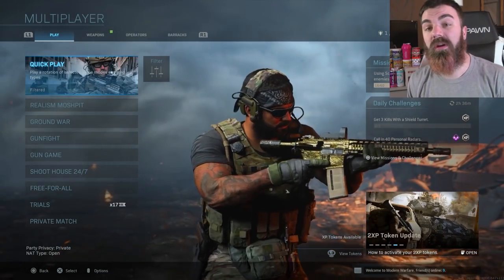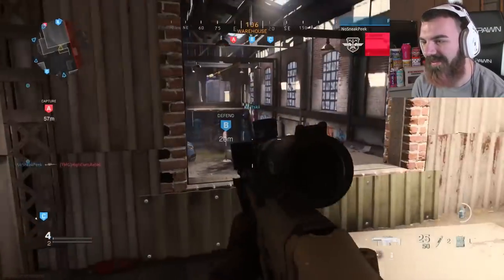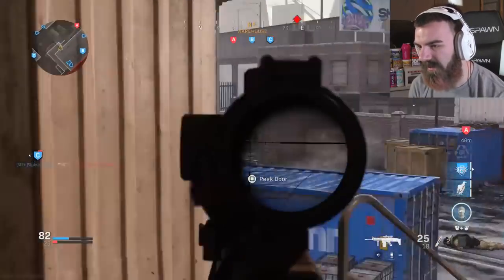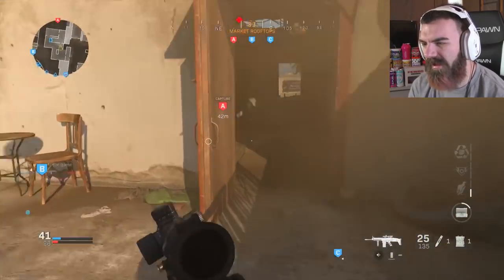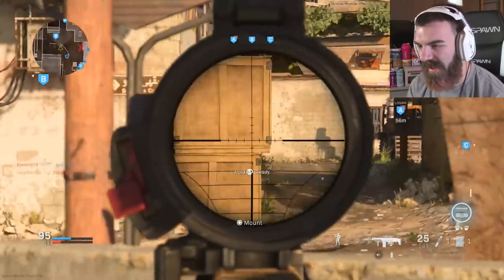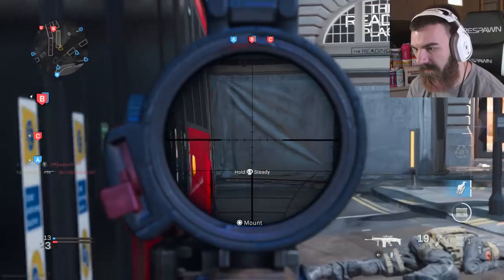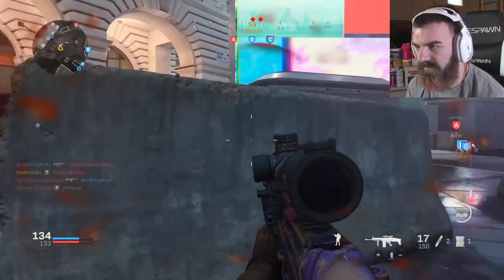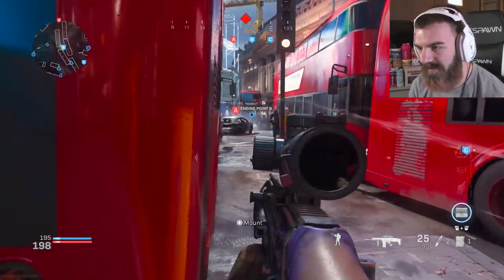its so SLOW.. (WORST Class Setups in MW)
Big shoutout to Erik for the WORST CLASS SETUP! If you want to be featured in the next video, give me a terrible class setup in the comments! | Foxy Grandpa